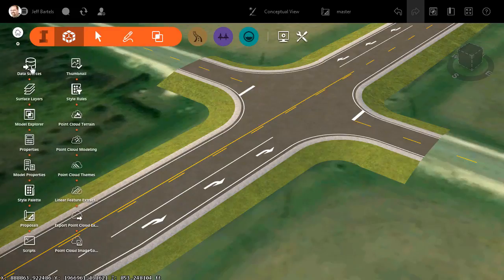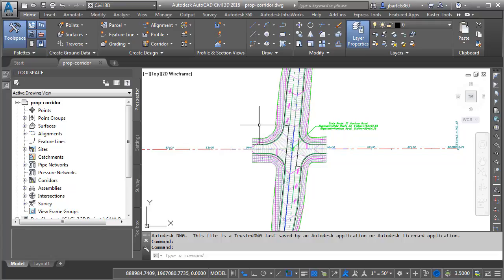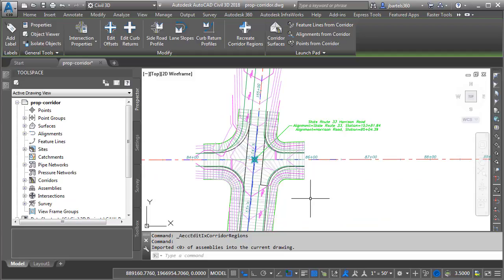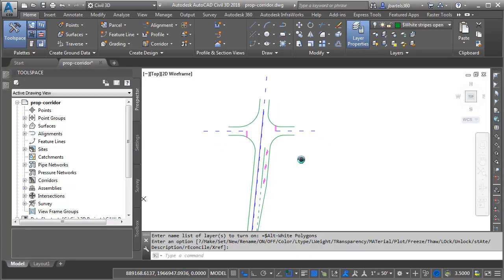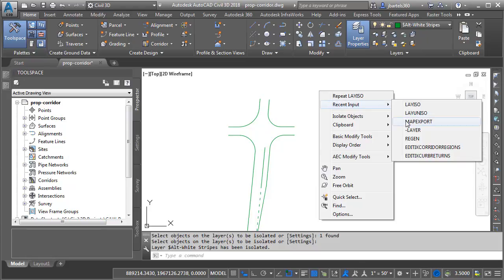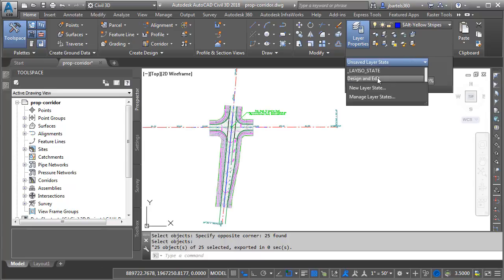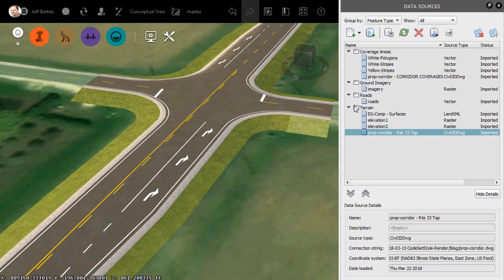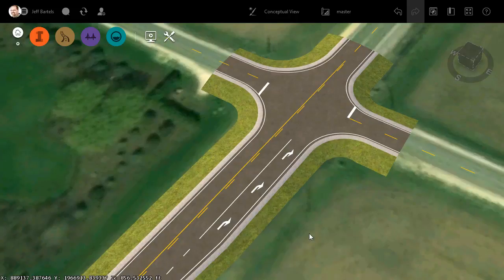Updating an InfraWorks Visualization when an Attached Civil 3D Corridor Design Changes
Using InfraWorks to visualize a Civil 3D corridor design requires a little bit of prep work to attach and stylize the necessary design files.  Once imported however, any future changes to the design can be reflected within the InfraWorks environment almost instantaneously!  In this session we’ll make some design changes to a Civil 3D corridor model that has been attached to InfraWorks, and then explore a workflow to synchronize those changes to InfraWorks.
To see how the Civil 3D corridor design used in this session was imported into InfraWorks, please review the following recordings.  Pt. 1 & Pt. 2